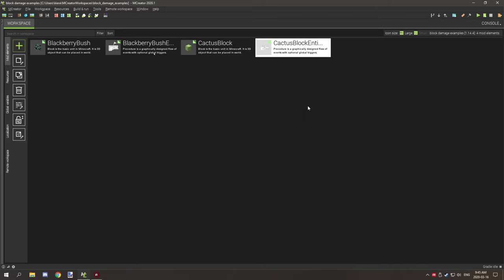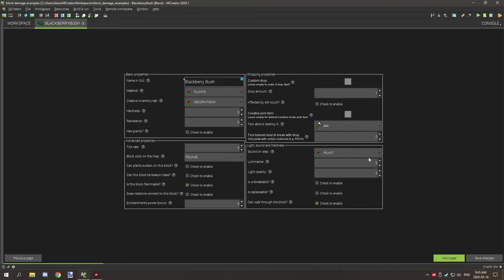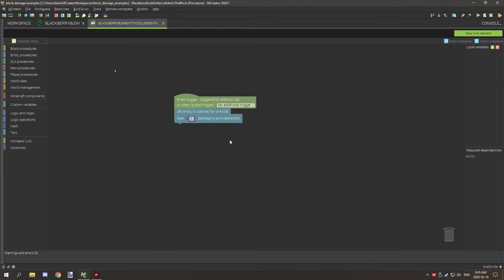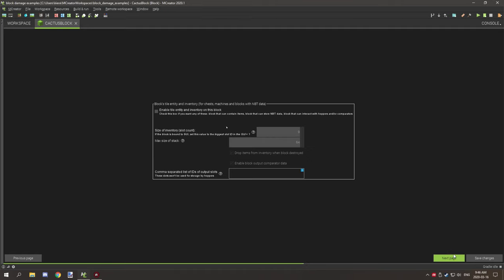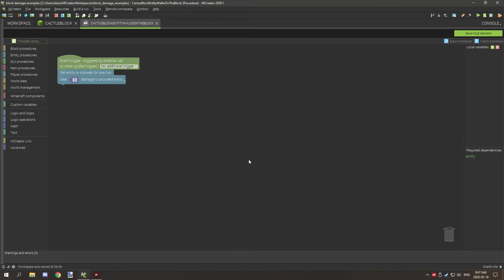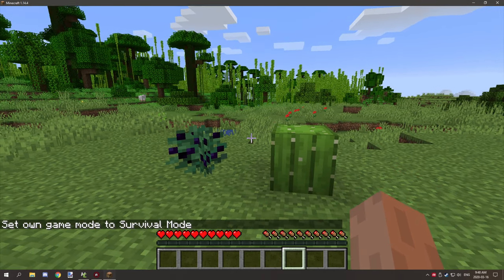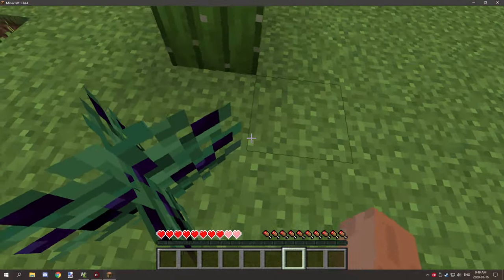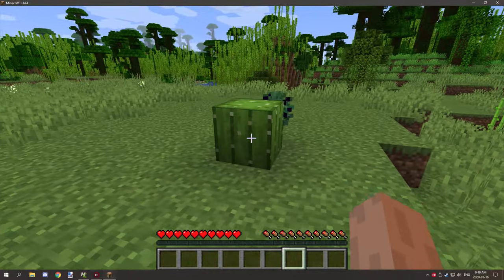MCreator Tutorial: How to make block damages | 2020.1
In today's tutorial, I am going to walk you through how to set up blocks that deal damage to an entity when it walks on or collides with the block using procedures. This concept should work on older MCreator versions as well before Loot Tables were added.

► PROJECT FILES
Project files can be found here on my GitHub!

► OFFICIAL SITES
    ● NorthWestTrees Gaming